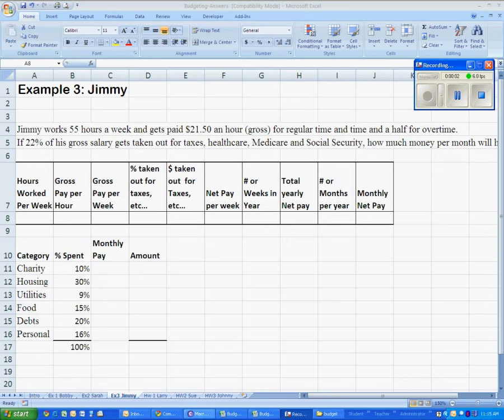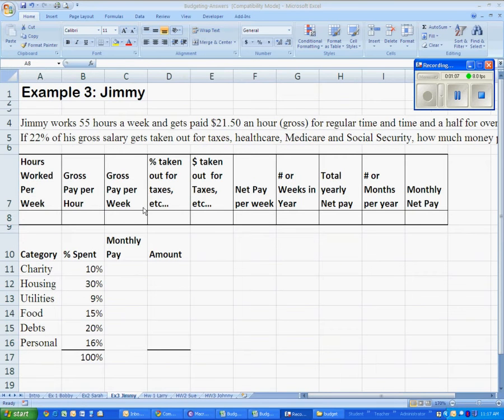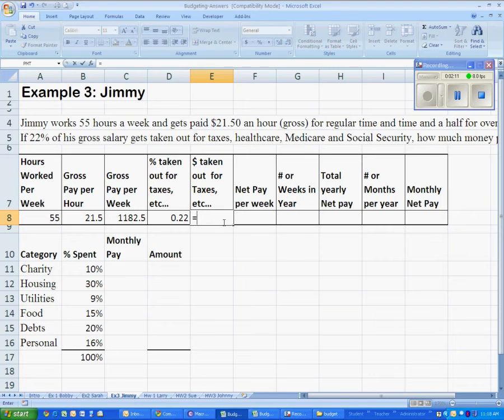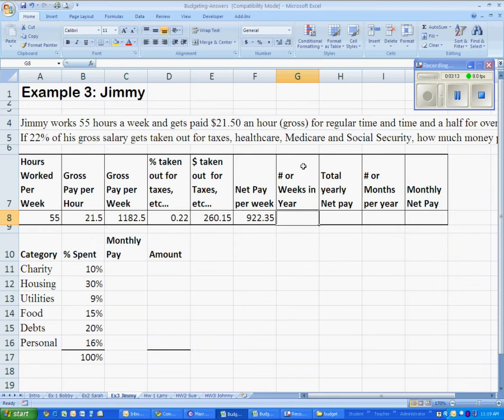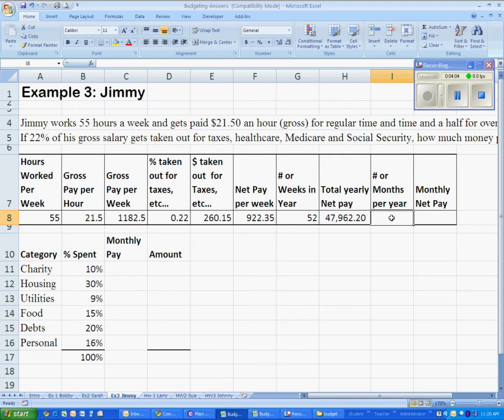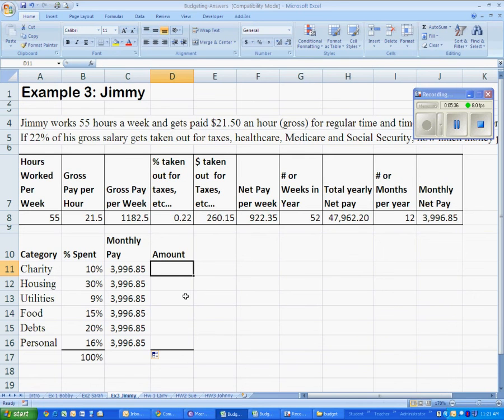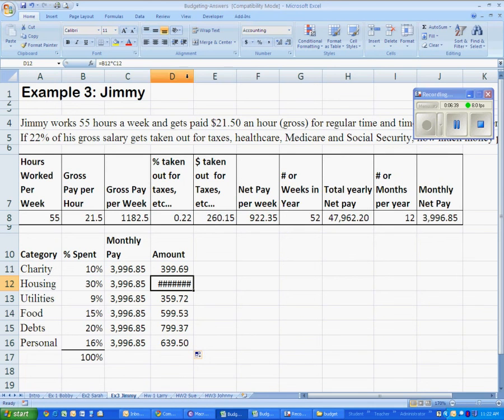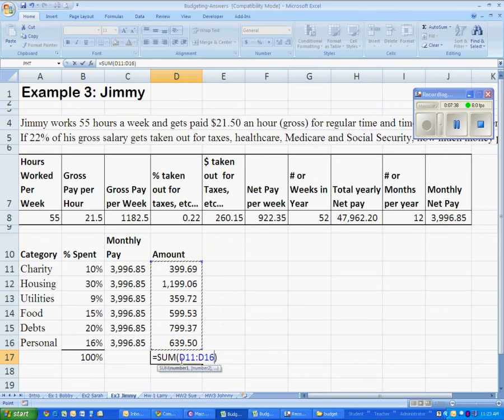Creating a Budget Part 4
This instructional video (1 of 5) teaches the skills of creating a budget in a spreadsheet. You'll learn how to determine monthly income, based on how often you get paid and the difference between Gross and Net pay. Then you will practice with three different scenarios of hours works, pay and creating a budget based on percentage of income for different expenses. Then you will practice on your own by completing three additional budgets for homework.